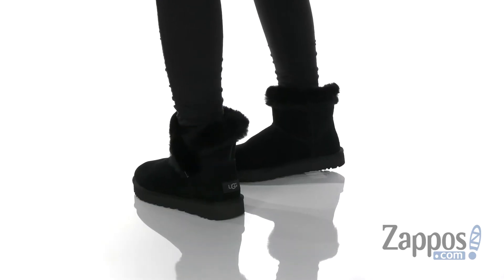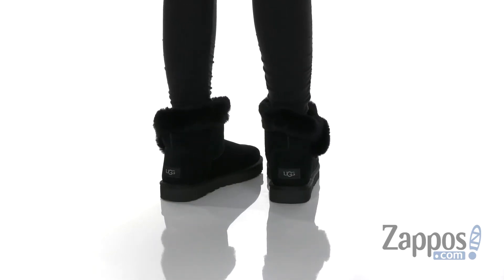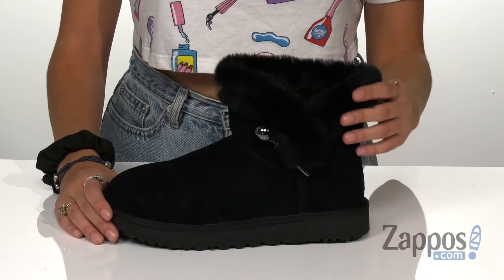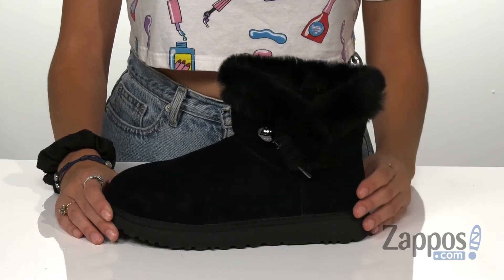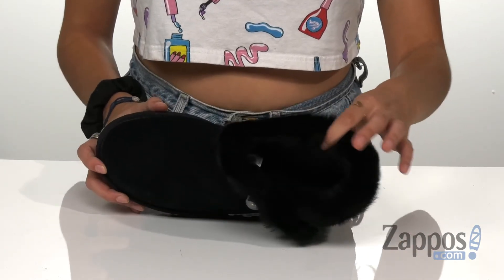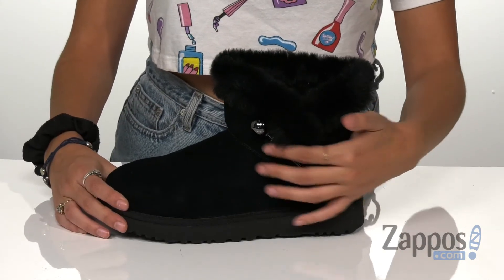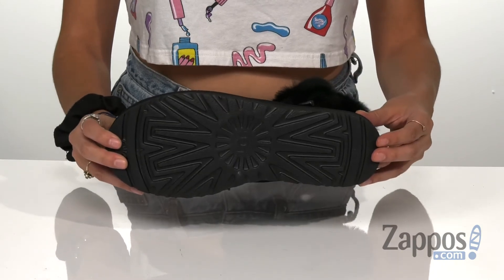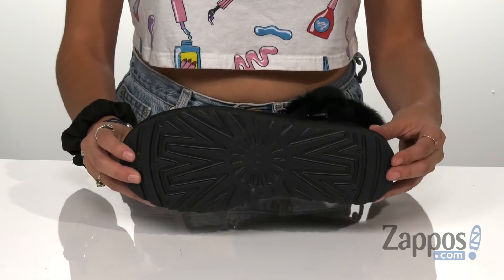UGG Classic Fluff Pin Mini SKU: 9249759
Reach for the UGG&reg; Classic Fluff Pin Mini slip-on ankle boot to luxurious comfort.
Made from the highest quality twinface sheepskin upper with a plush toscana fur trim.
UGG&reg; signature Twinface sheepskin is treated on both sides to provide maximum softness and comfort.
Soft sheepskin linings with a plush sheepskin footbed.
Treadlite by UGG&trade; outsole provides increased traction, durability, cushioning, and flexibility.
Please Note: Slight dye transfer may occur with darker colored sheepskin during first few wears.
Real sheep fur or lamb has been artificially dyed and treated. Fur origin: Australia, European Union or the United States.
Imported.